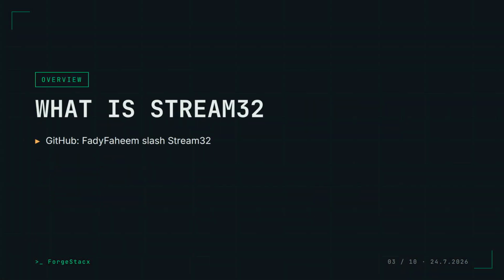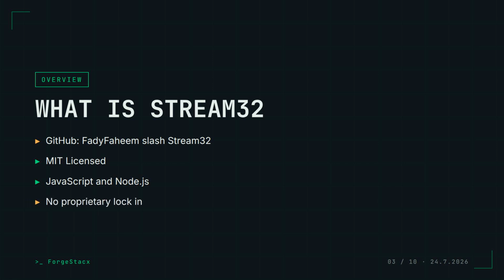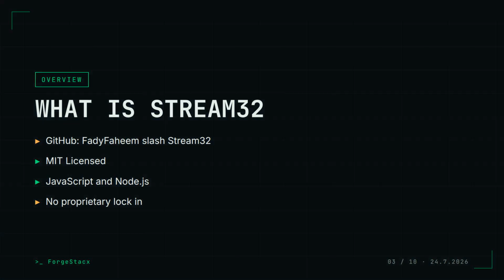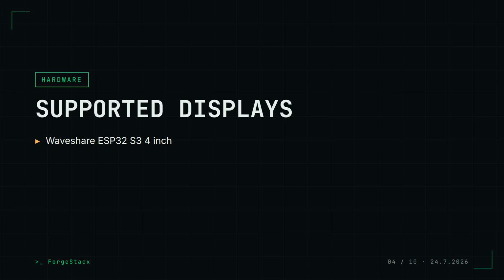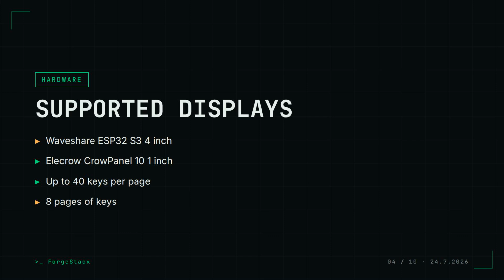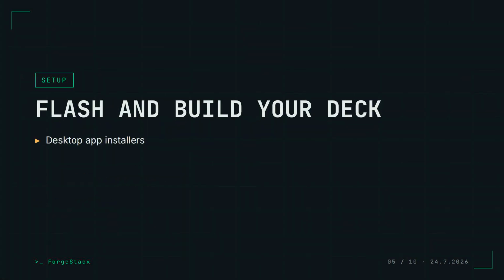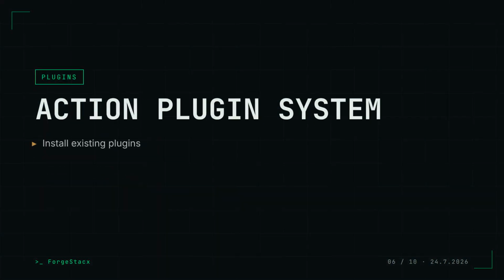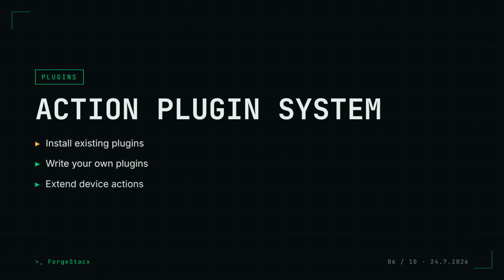I Built An Open Source Stream Deck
You know those expensive Stream Decks that streamers use to launch apps and trigger hotkeys? What if you could build your own for a fraction of the cost, with every piece of hardware and software completely open source? That is exactly what Fady Faheem set out to do with Stream32.